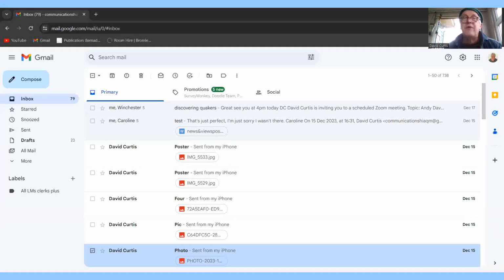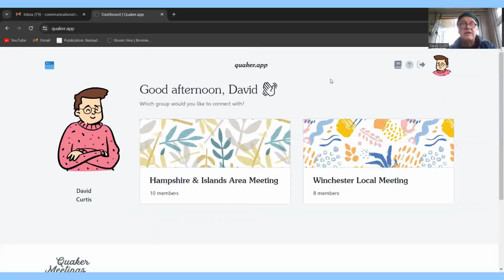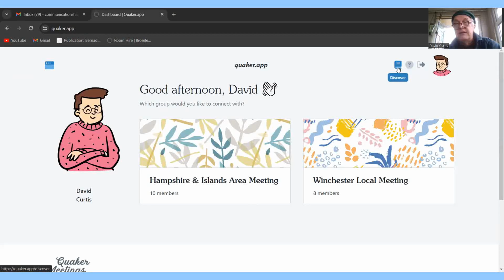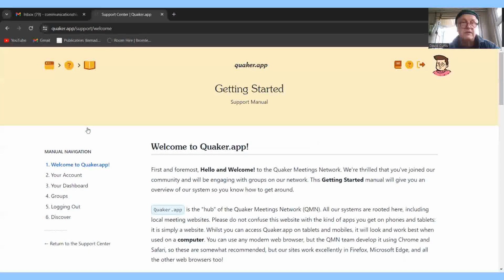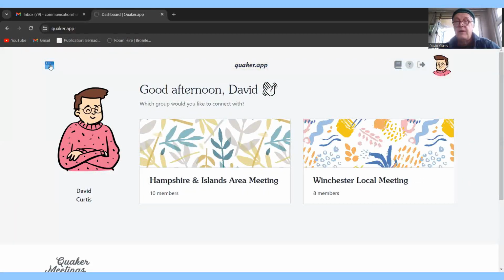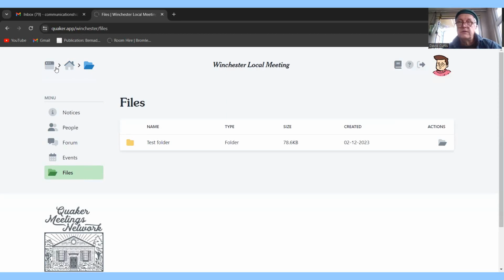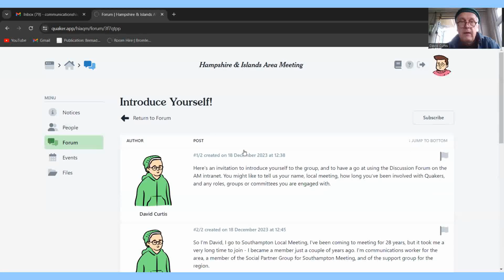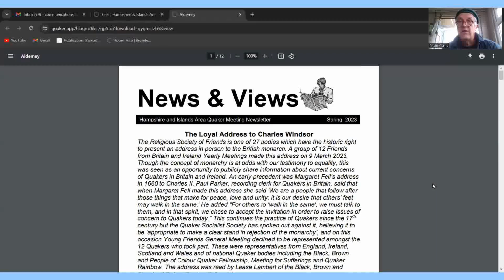How to Navigate the QMN Intranet - an Easy Guide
A second short video introducing the Hampshire & Islands QMN intranet. In this session, we see how to log on and off and learn how to navigate around the different pages.